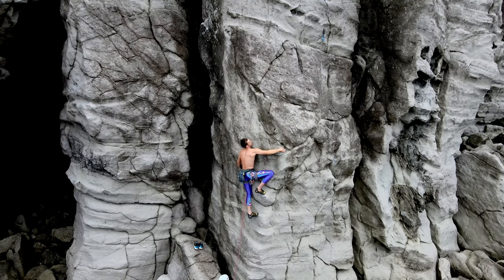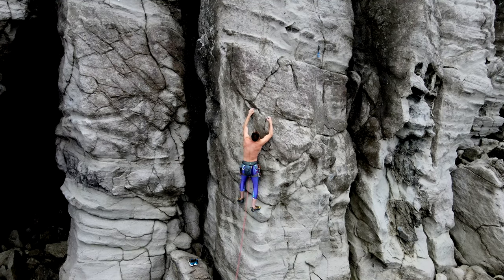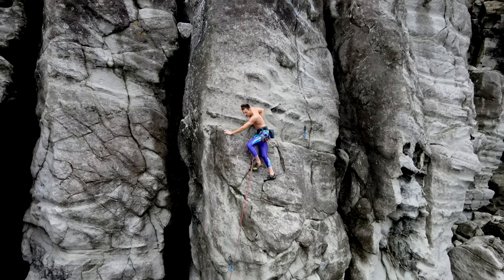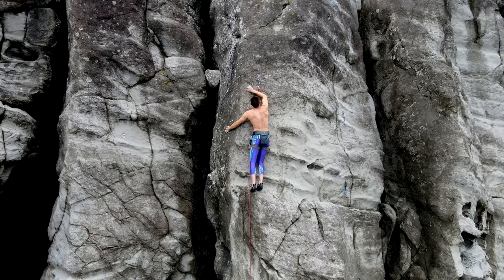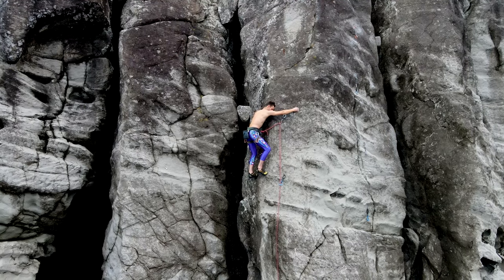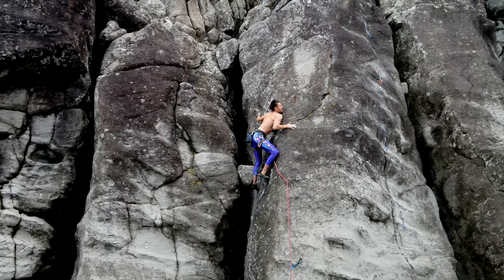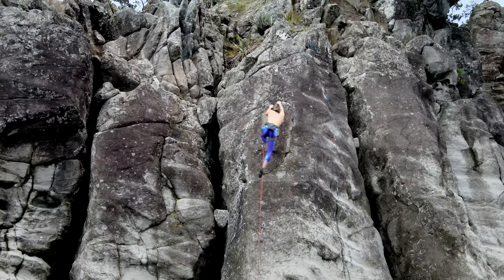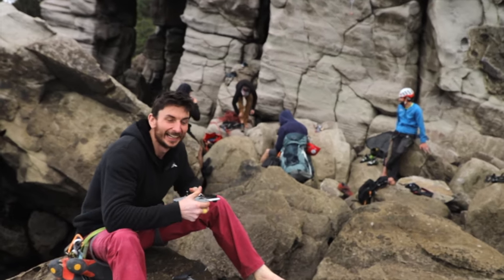Onsight Climbing with TOM - Whiskey Delta Trilogy (23/7a)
Today we dive into "Onsighting" with Tom as he attempts to climb the Whiskey Delta Trilogy on his first attempt.

Onsight climbing is one of the most difficult disciplines in climbing as you dont know where the holds are or have any beta to be able to execute the climb. Often you're just making it up as you go along and compensating with strength or weird body positions 😂 Sometimes it just all comes together and you nail every move as efficiently as you were suppose to 🤔